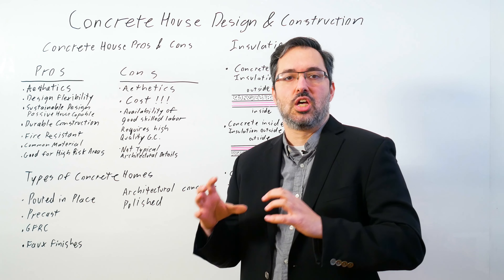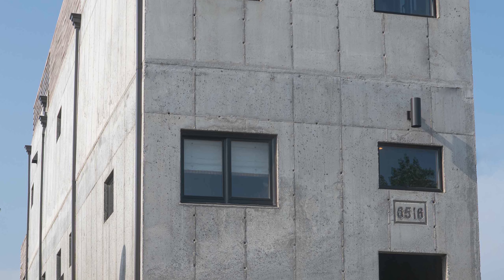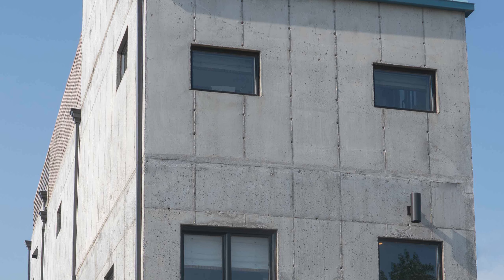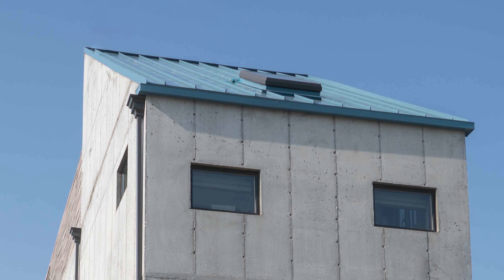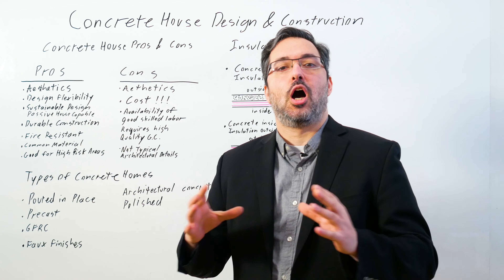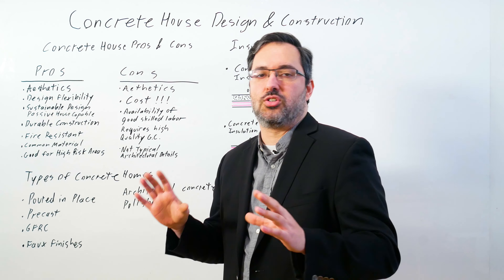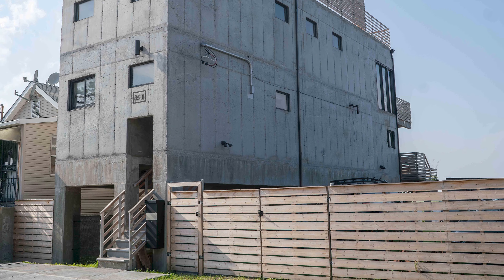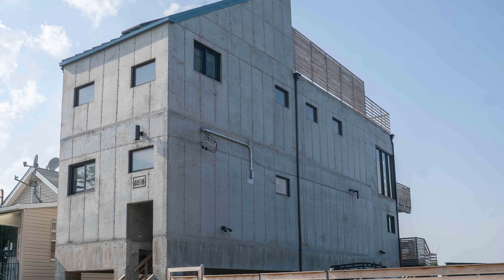Concrete House Design and Construction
Concrete House Design explained by architect Jorge Fontan.
This video reviews what a concrete house is. Different types of concrete homes such as poured in place concrete. As well we discussing the pros and cons to building a concrete house. We will review the basics of insulating a concrete house and a few general points on concrete construction.

The house in this video is a concrete house built in New York.